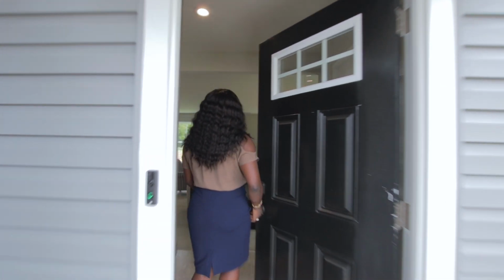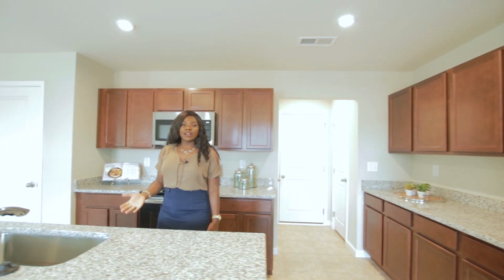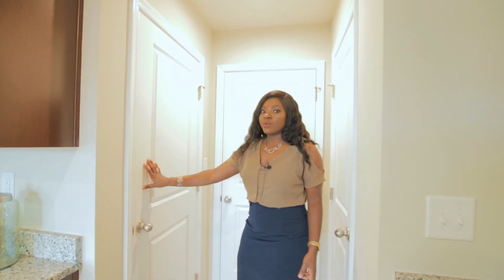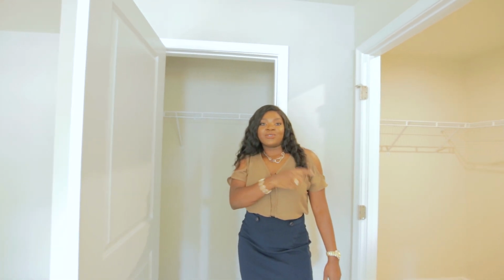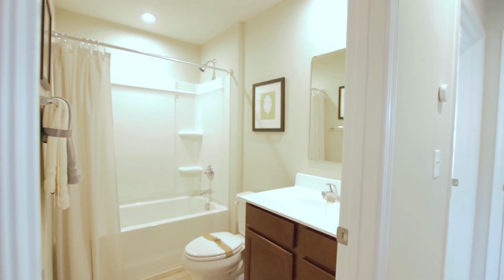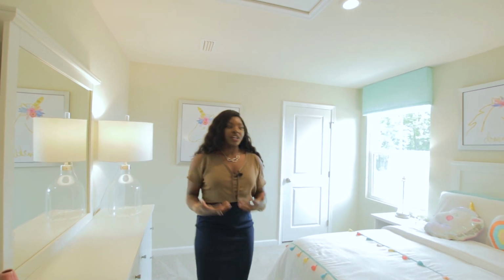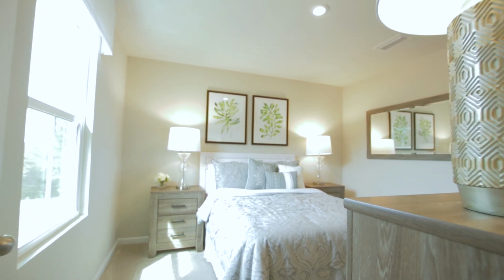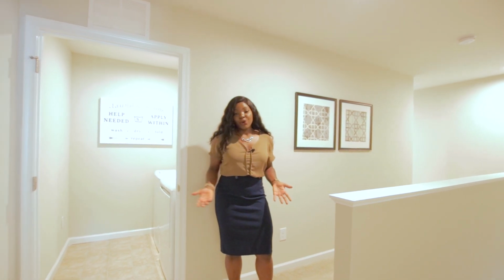YOU WON'T BELIEVE THE LIGHTING OF THIS HOME! - Charlotte, NC Home for Sale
Located in Charlotte, NC; This brand new home is a MUST SEE! This home has 3 bedrooms and 2.5 bathrooms.

This is the perfect home to entertain and host guests. Each level holds a unique feel that is quite intimate.

This could be a great opportunity for all my first time home buyers or even just regular buyers.

This community is in its new phases so there are plenty of opportunities for you! I can guarantee this will not last long.

Together let's make the Carolina's  your home!

You Can't lose with Eyo!